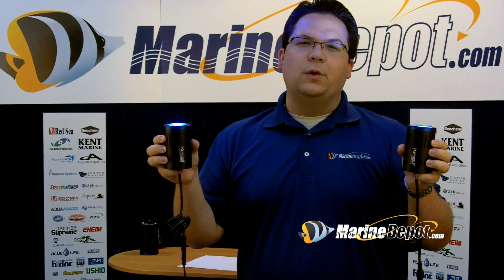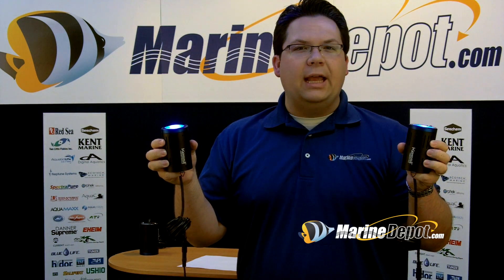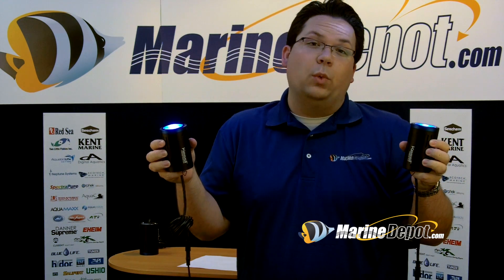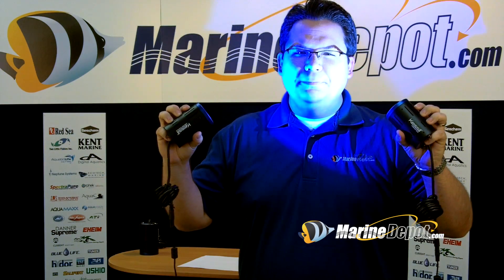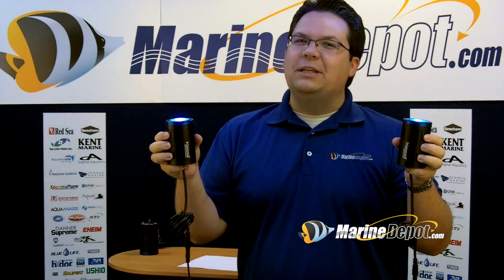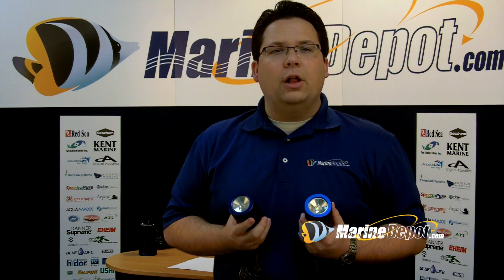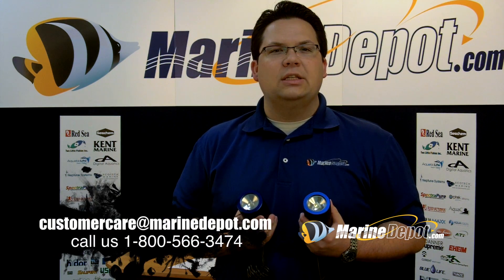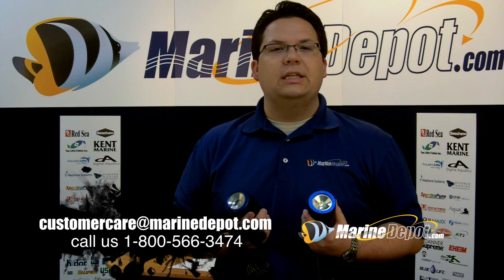Kessil LED Light Color Combinations: A150W Special Blend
One of the most frequently asked questions we receive about Kessil A150W LED Lights are from aquarium hobbyists who are curious what they will look like when the different color variations (Sky Blue, Ocean Blue and Deep Ocean Blue) are mixed together.

In this short video, we'll show you how each of the Kessil LED lights look individually and then you'll see what they look like when two different colored pendants are used together over the same reef aquarium.